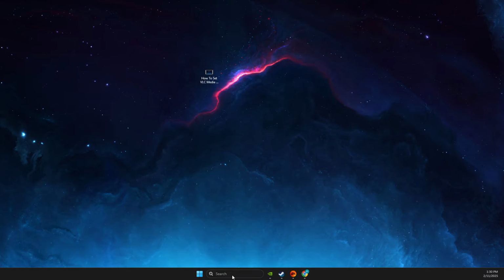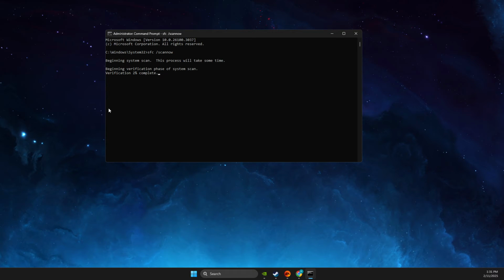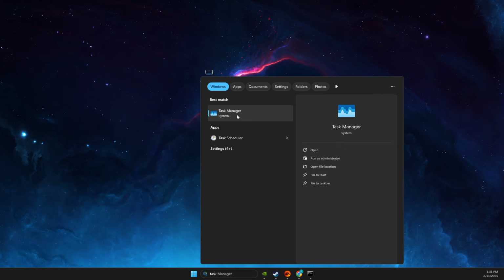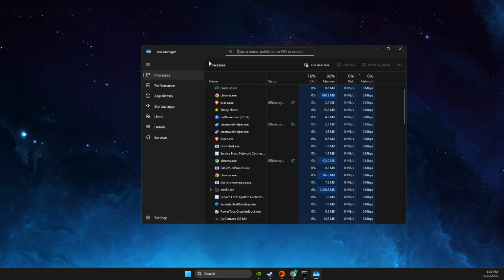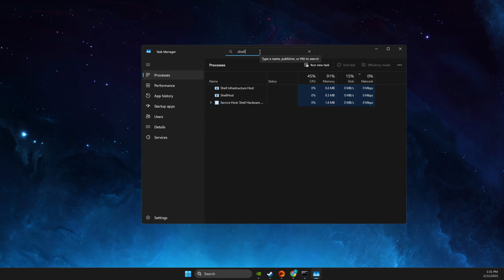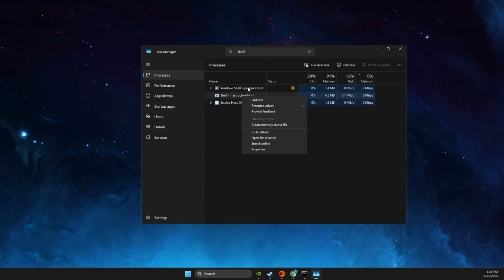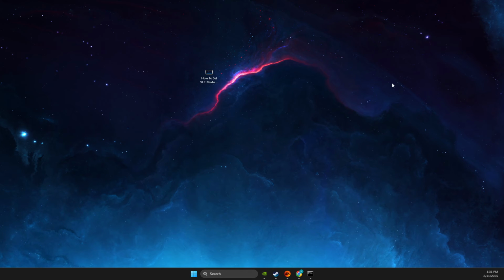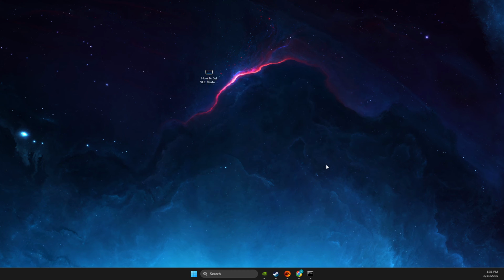How To Fix File In Use Shell Infrastructre Host Error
In this video I will show you How To Fix File In Use Shell Infrastructre Host Error. It's really easy and it will take you less than a minute to do so!